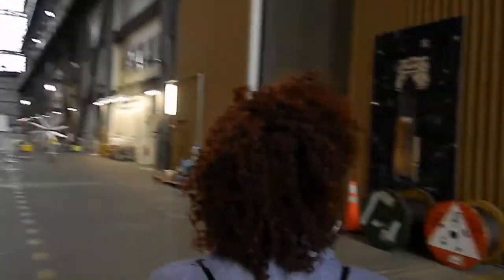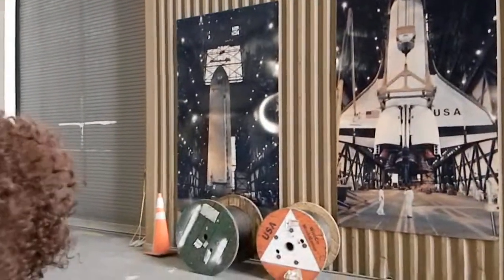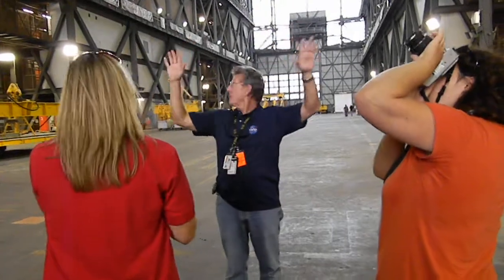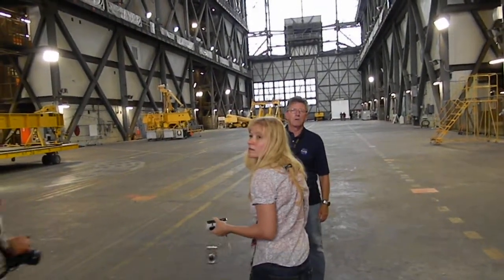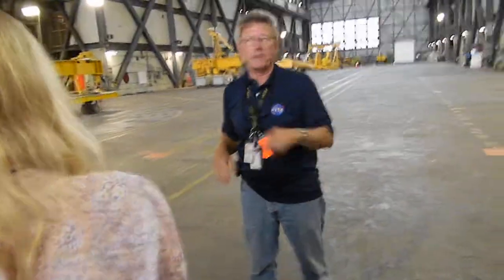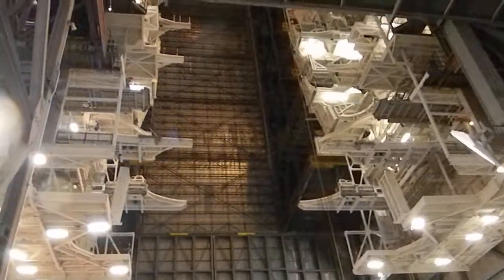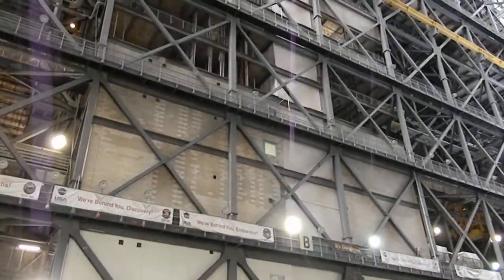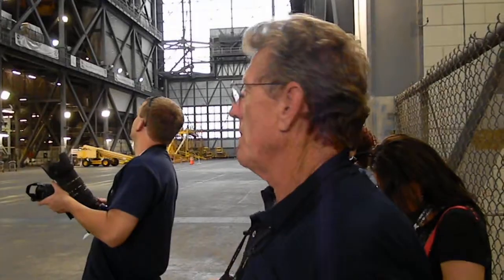NASATweetup: Vehicle Assembly Building (VAB) Tour Part II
NASA has not let an outside group in the VAB since 1979!!! They decided to let the NASATweetup visit:)